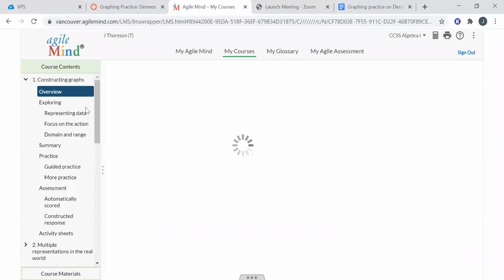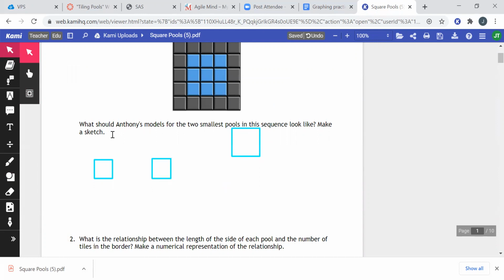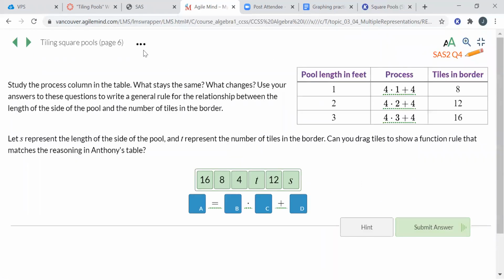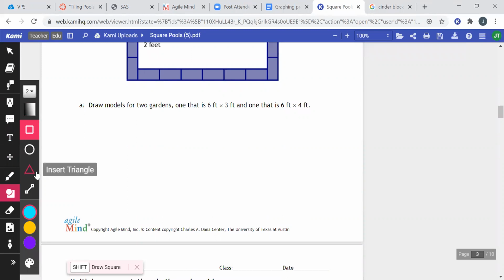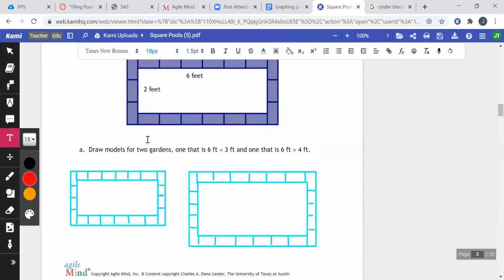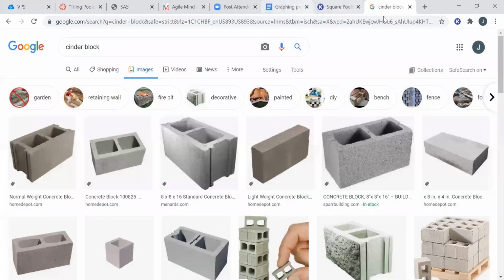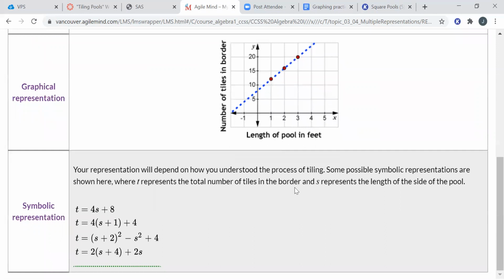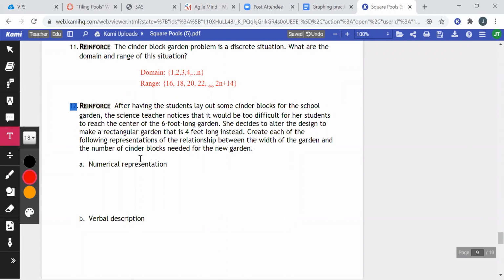Video 7: "Tiling Square Pools" WS